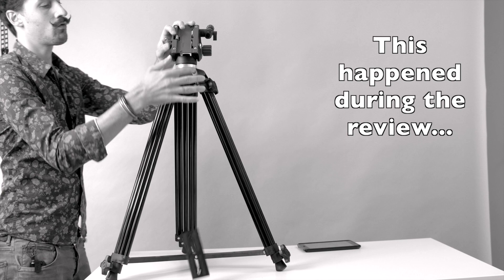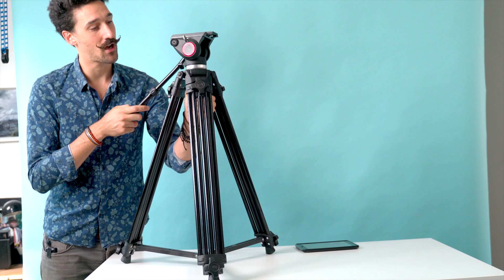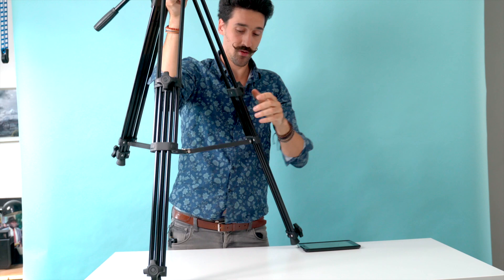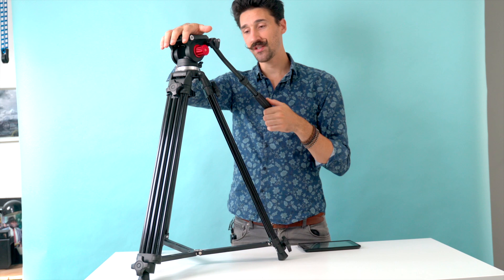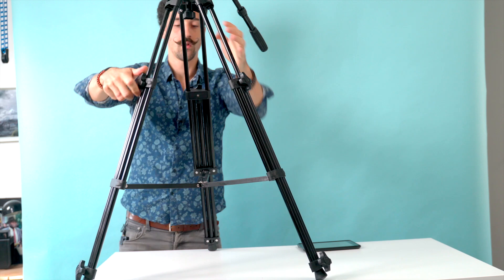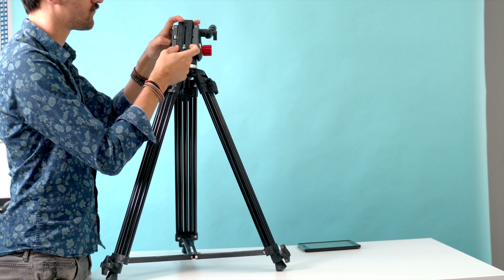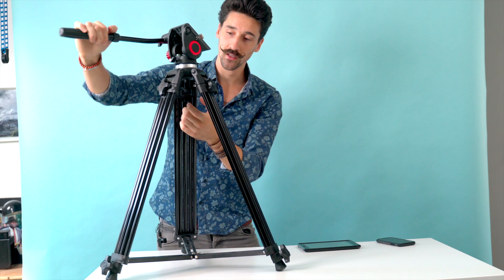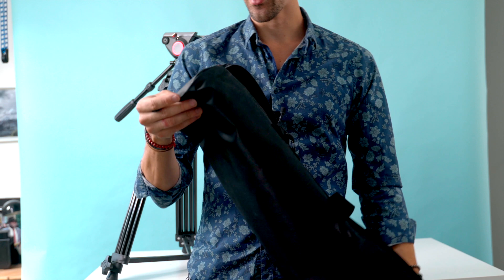130$ Terrible Tripod Andoer Professional Video tripod !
130$ Terrible Tripod Andoer Professional Video tripod !

I'm not going to put a link to this tripod cause it really really is a bad one...

Let me know what's your best video tripod